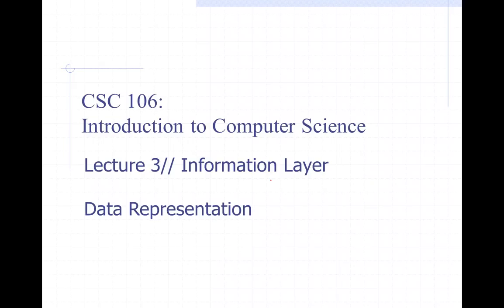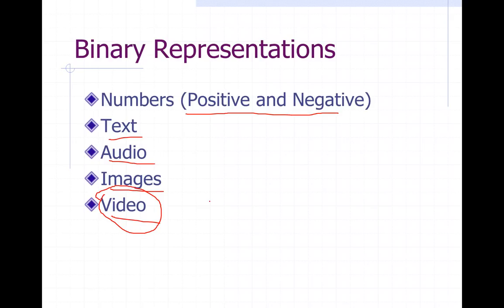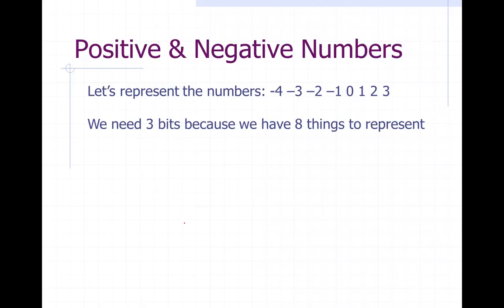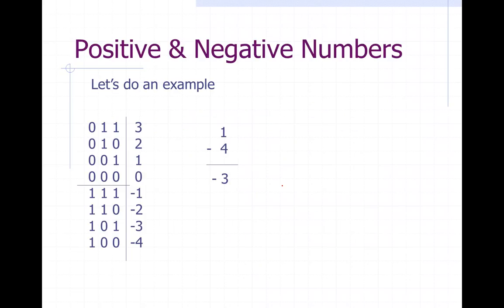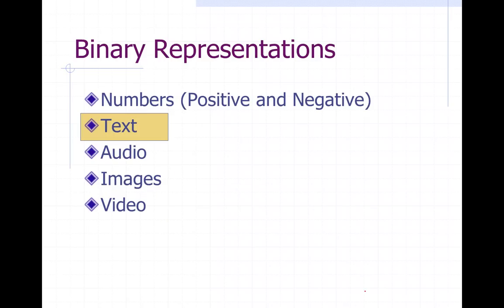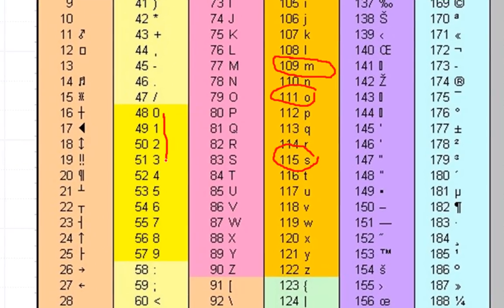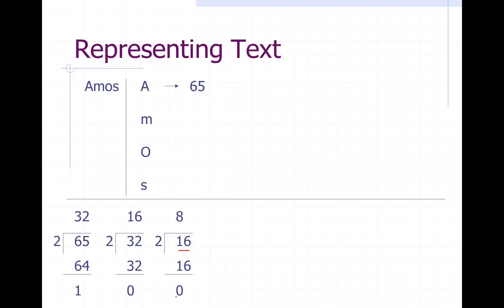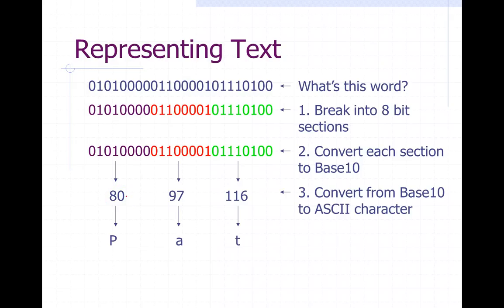CSC 106 | Lecture 3 | Data Representation (Part 1)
Analog and Digital data, Binary Representations, Positive and Negative, and text